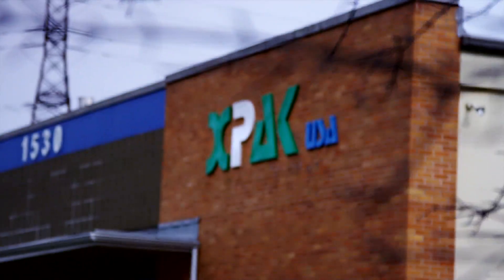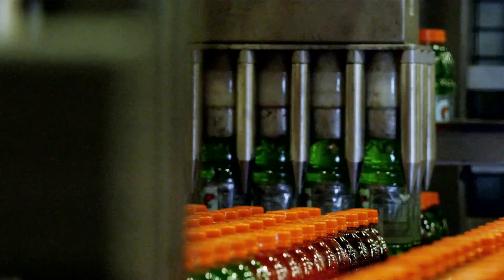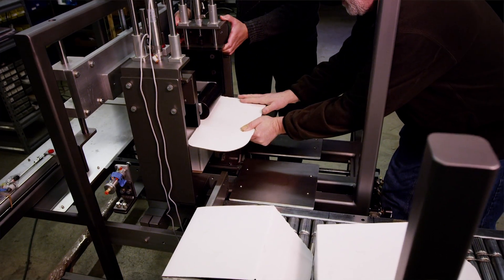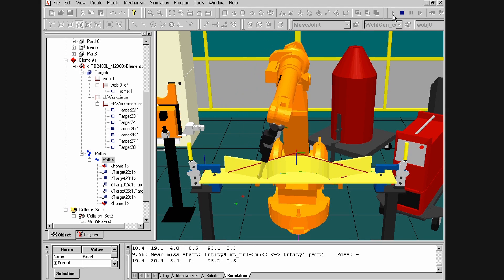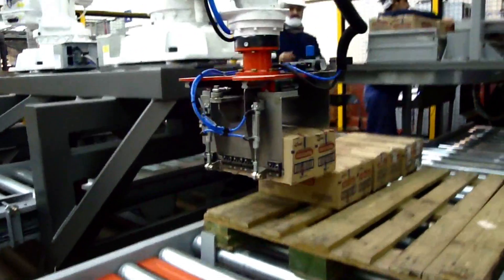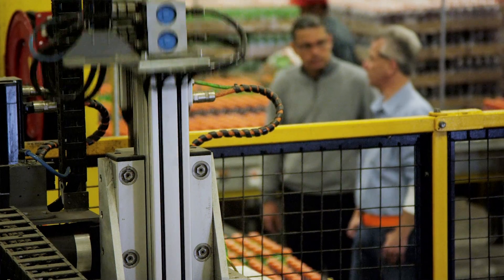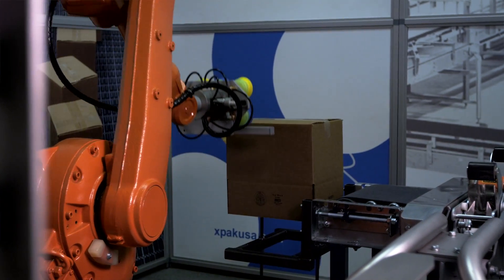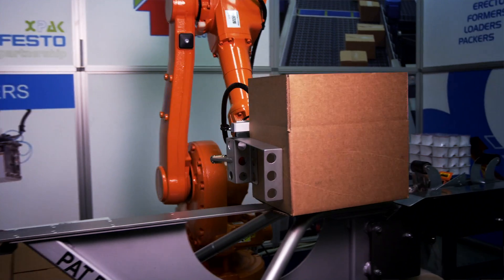ABB Robotics - Innovative Packaging Solutions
ABB Value Provider XPAK pride themselves on "thinking outside of the frame" when it comes to designing innovative packaging equipment. They have now integrated ABB robots into their Robox packing machinery to add flexibility and reduce footprint. VP Juan Ortiz comments "that is how we see the future of innovative packaging solutions."